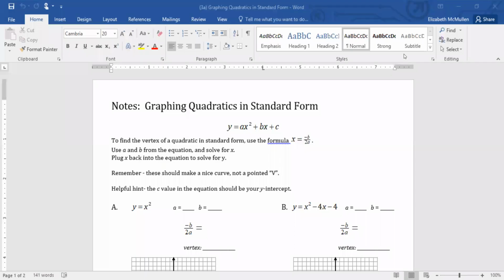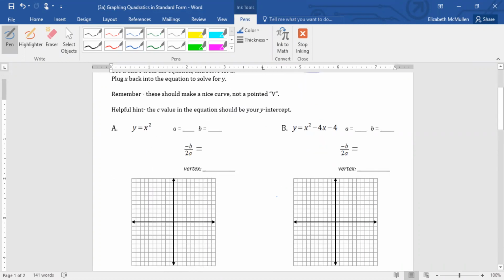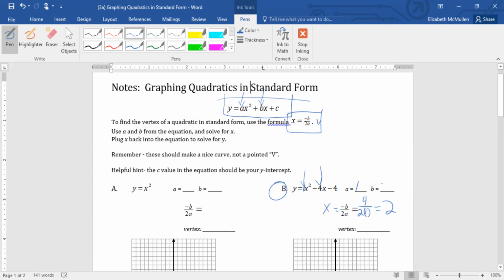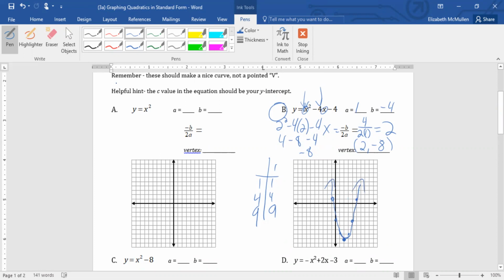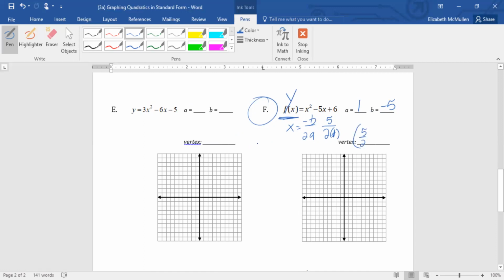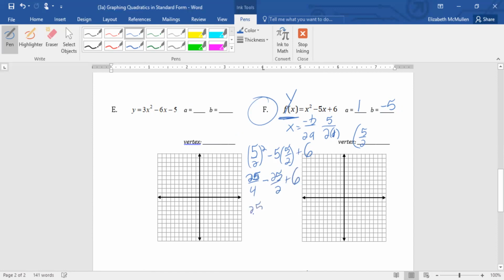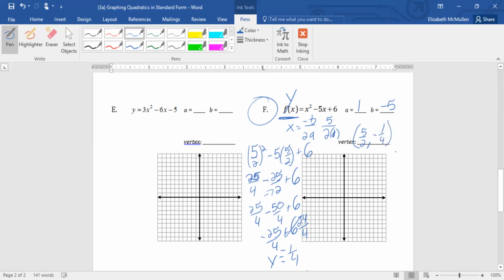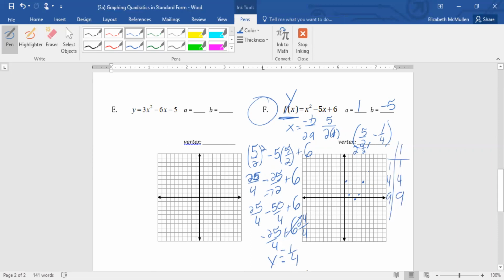Graphing Quadratics in Standard Form